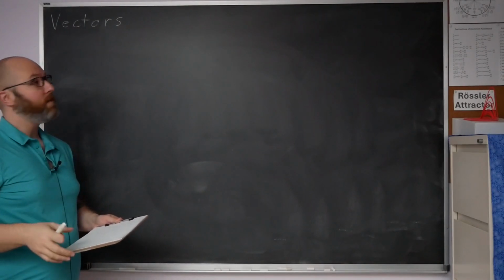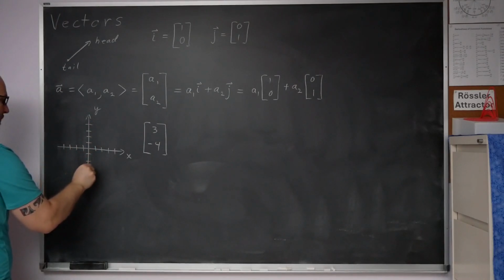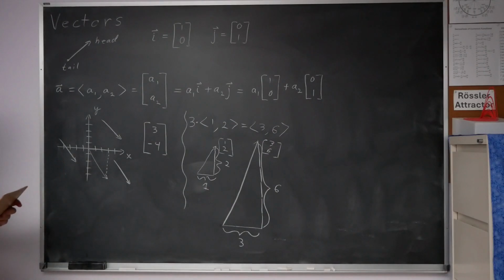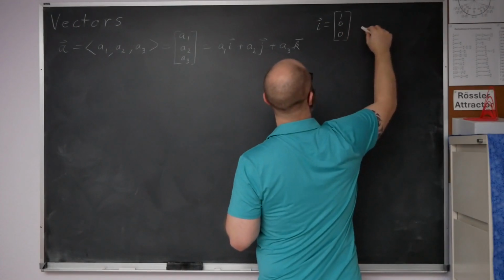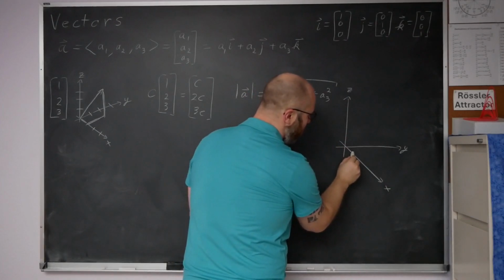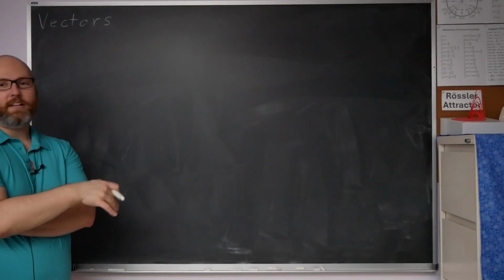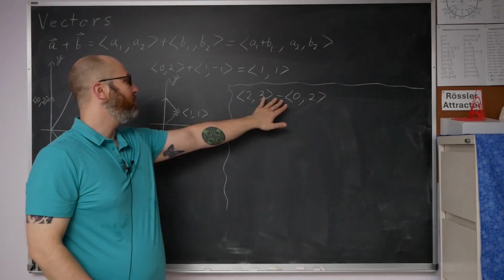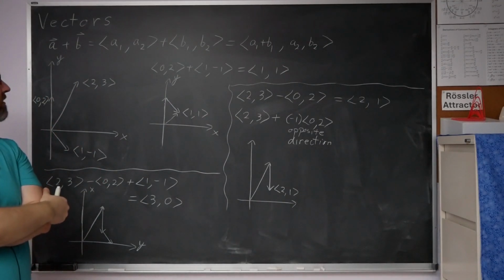Vectors Fundamentals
In maths, a vector can be thought of geometrically as an arrow, which has a magnitude, or length, and direction. They are used multivariable calculus and applied extensively in physics, such as electromagnetic fields, gravitational fields, and fluid flow.

0:00 Notation and Geometric Meaning
7:43 Length of 3D Vectors
14:13 Adding and Subtracting Vectors